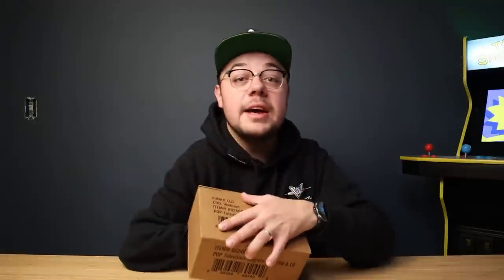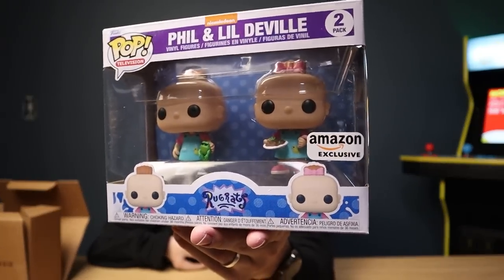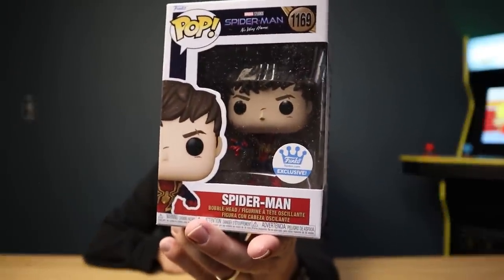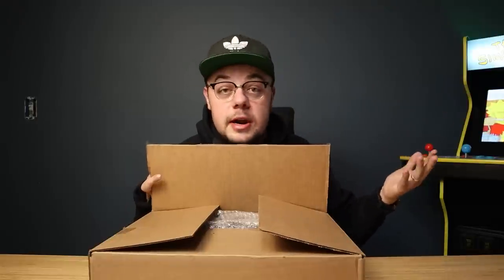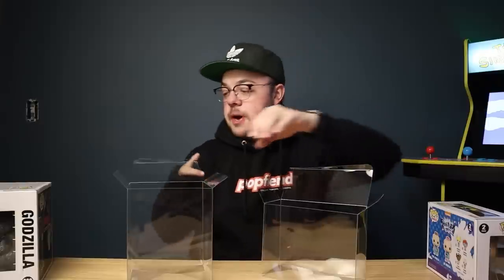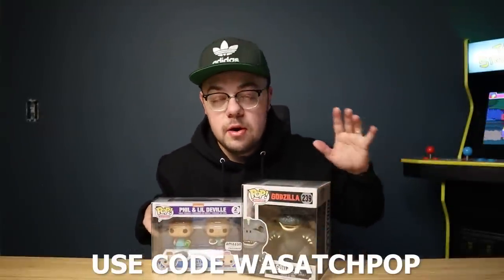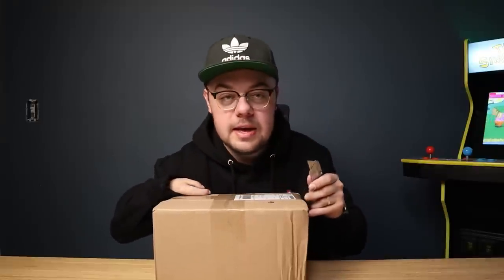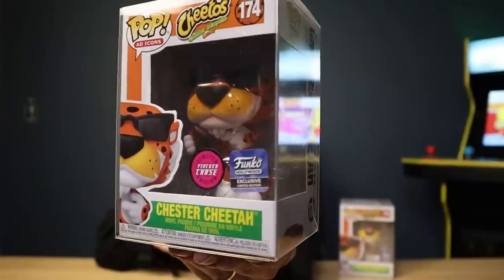This Funko Pop Caused Tons of Drama (And I Got One)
Today I unbox a bunch of new exclusive Funko Pops along with a Pop coming from Funko Hollywood.

POP PROTECTORS!

MUSIC
DAVID CUTTER